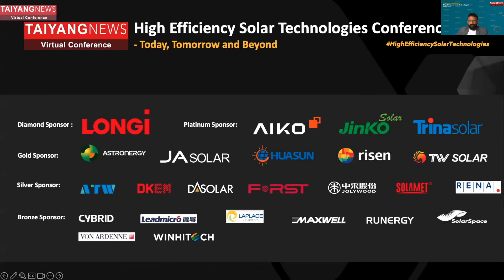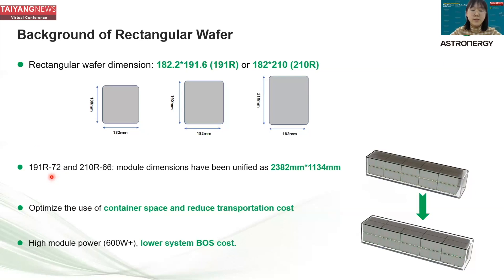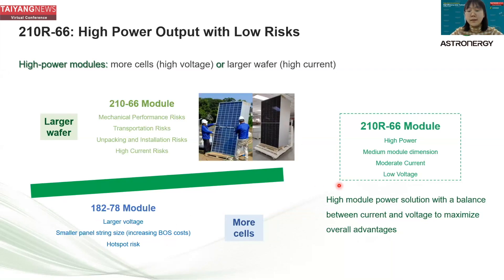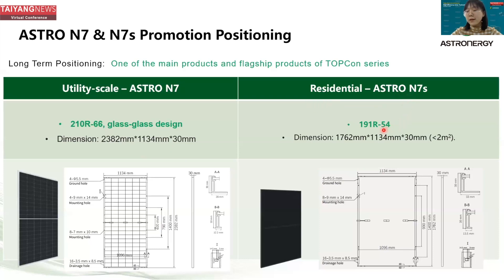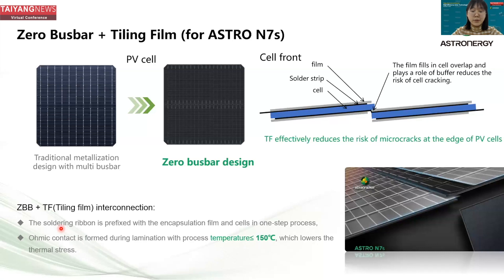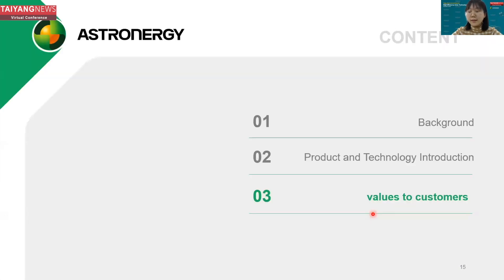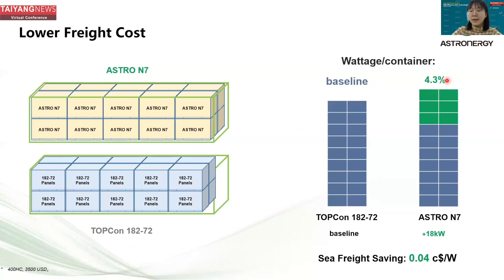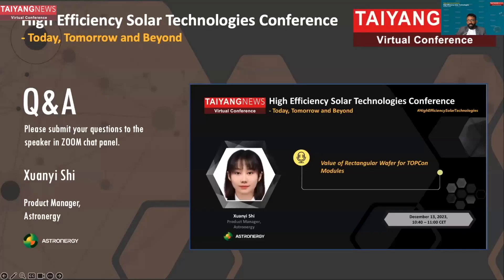Xuanyi Shi, Astronergy: Advantage of Astronergy’s TOPCon Products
Astronergy Product Manager, Xuanyi Shi, listed the advantages that rectangular wafers bring for TOPCon modules in terms of high module power, lower system BOS cost and optimized container space and transportation costs.
Shi pointed out that rectangular wafer modules have the same module width as the traditional square 182 wafer modules, but deliver higher power output, which effectively reduces the BOS cost in the portrait configuration.
The Chinese company’s TOPCon modules—ASTRO N7 for utility-scale and ASTRO N7s for the residential segment—use rectangular wafers of the 210R and 191R configuration. The residential series has lower Voc vis-à-vis 191R-72 and 182-72 which allows 2 additional panels to be connected in a string for a 1500V system, shared Shi.
The Astro modules also adopt laser doped selective emitter, and the company is also working on laser induced firing (LIF) leading to high current density. According to Shi, LIF improves the conversion efficiency of TOPCon solar cells by 0.3% abs. compared with the optimal fired reference.
She was speaking at the TaiyangNews annual flagship event: Virtual Conference on High Efficiency Solar Technologies – Today, Tomorrow and Beyond – Day-1, which took place on December 13/14 and was centred on TOPCon and HJT. Leading PV manufacturers, material suppliers and equipment makers presented the latest updates on each of these technologies.